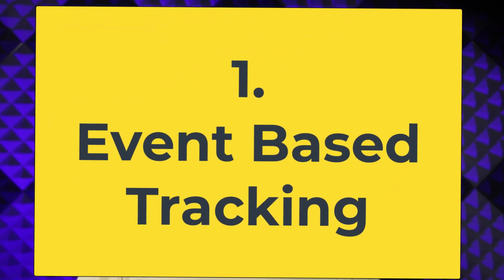How to Migrate to Google Analytics 4 | Universal Analytics (UA) to (GA4) | GA4 Features Ajay Dhuna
How to Migrate to Google Analytics 4 | Universal Analytics (UA) to (GA4) |  GA4  Features Ajay Dhunna

0:00 - Intro
1:13 - 10 Key Features Of GA4
2:30 - Event Based Tracking
3:20 - Advanced Machine Learning
3:45 - Cross Platform Tracking
4:48 - Improved Audience Building
5:31 - Life Cycle Reporting
7:00 - Codeless Event Tracking
7:27 - Enhanced Data Controls
8:08 - GA4 Is The Future Direction Of Google
8:42 - Integrates With BigQuery
9:18 - Universal Analytics Retires

▬ USEFUL LINKS  ▬▬▬▬▬▬▬▬▬▬